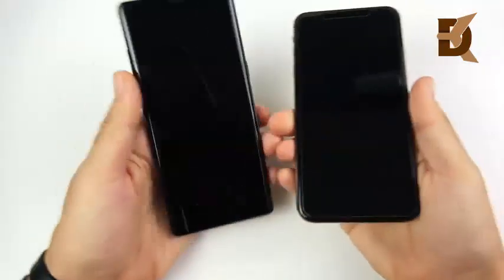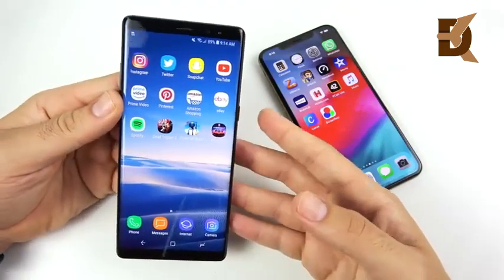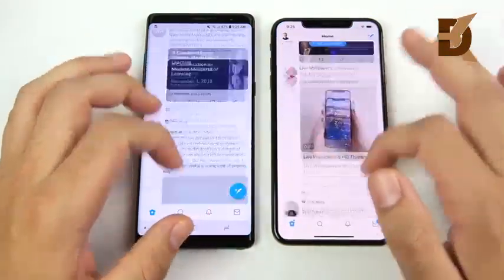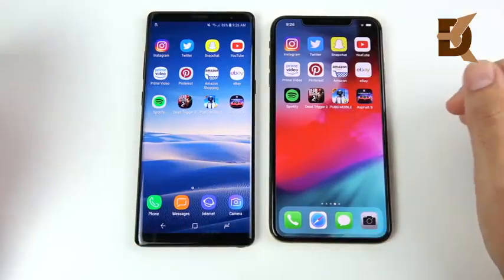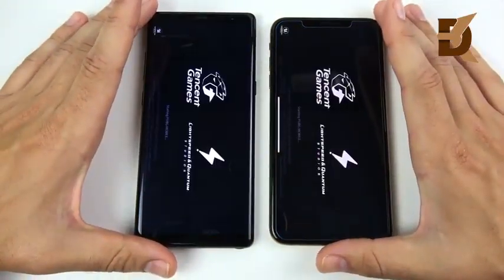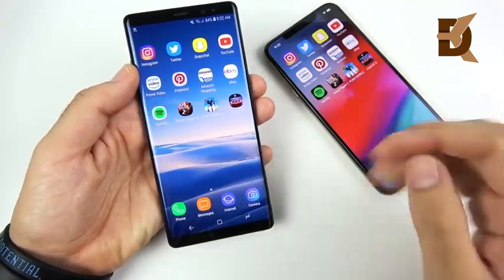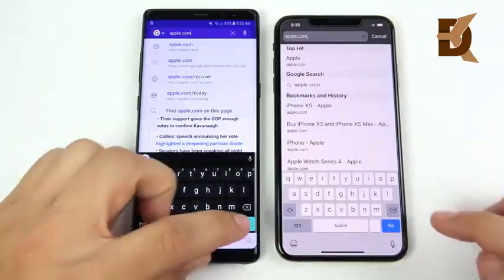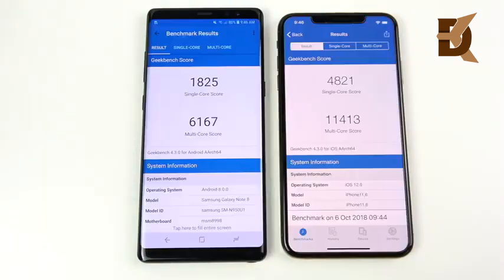IPhone XS Max vs Galaxy Note 8 Speed Test!